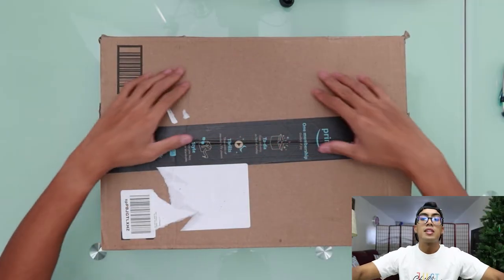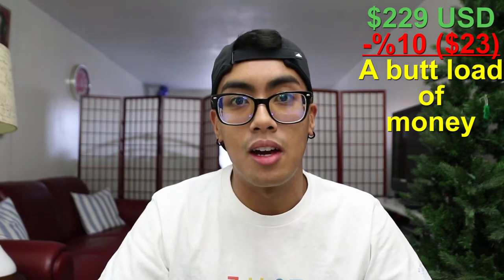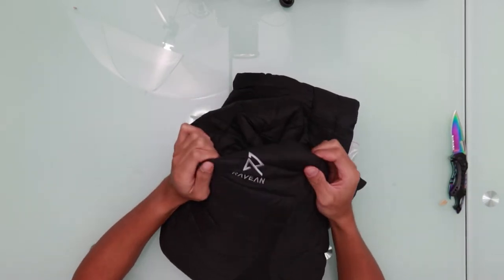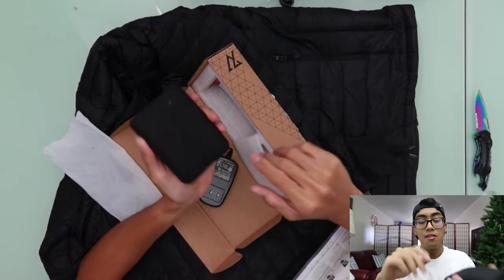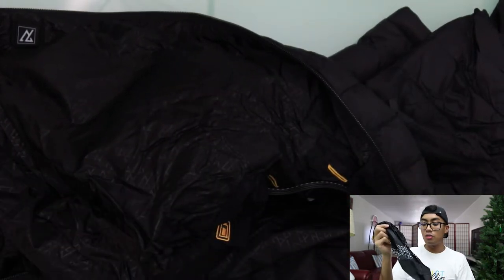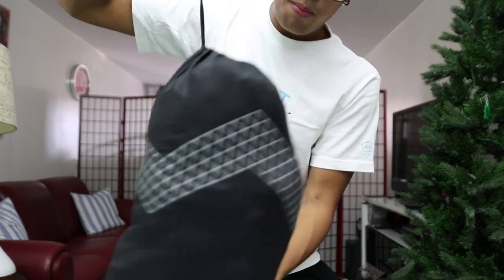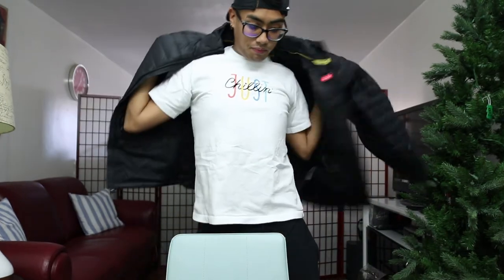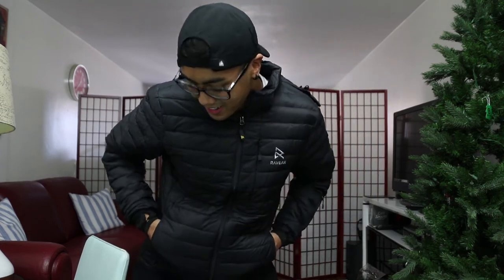Ravean Heated Jacket Unboxing/ First Impressions+Review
►Equipment:
Main Camera: Canon T6i
Lens: Sigma 17-50mm f/2.8
Microphone: Blue Yeti, Power DeWise Lapel Mic, Edutige ETM 001
Light Setup: Neewer 600W 5500K Photo Studio Day Light Umbrella Continuous Lighting Kit
Mic Stand: On-Stage MS7701B Tripod Microphone Boom Stand
Track Name: "Birocratic - beets 3 - 10 jon gordo"